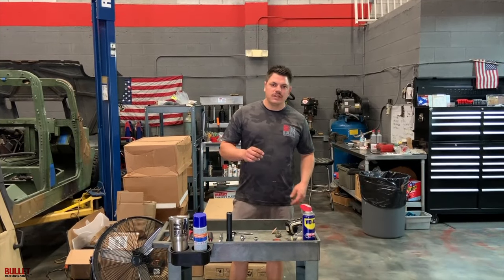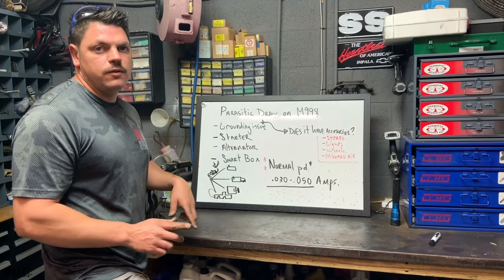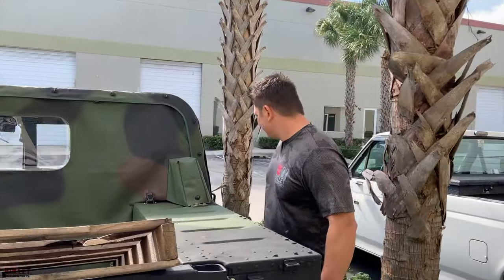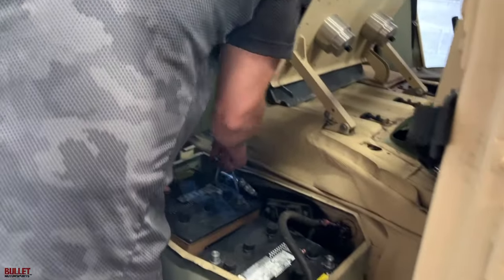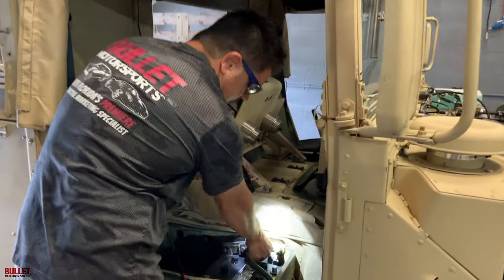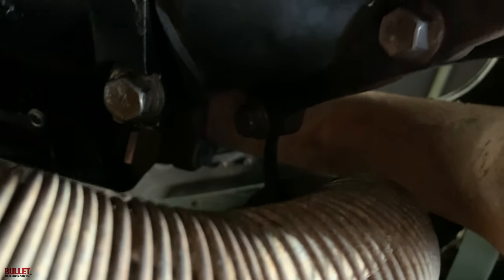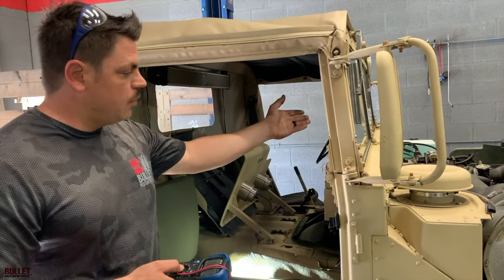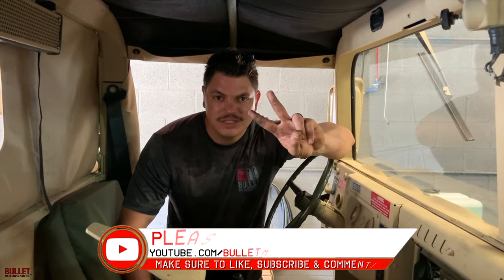How To Find A Parasitic Draw On A Military Humvee [4k] | BULLET HACKS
These are the steps to take to find a parasitic draw on an M998 M1123 M1045 M1035 M1025a2 M1114 M115a1M997a2 M1097. Many of these trucks have grounding issues. In this video, we will go over the Correct ways to source your draw with a basic Multimeter, while giving you a step by step plan for proper diagnosis. Remember always check the add on items first ( stereo, additional lights, converters, fans, onboard air) Always install a grounding kit, check your contacts on the batteries. Secondly check for warmth on any main components such as the starter, alternator, injector pump. Remember to always disconnect your battery between each test. Enjoy!

HMMWV, HUMVEE and AM General are the registered trademarks of AM General, LLC. All trademarks, company names, product names, or logos are the property of their respective owners, which are in no way associated or affiliated with Bullet Motorsports, Inc. Bullet Motorsports, Inc. is not the manufacturer of any vehicle, and any “builds” described by Bullet Motorsports, Inc. consist of custom mechanical and artistic modifications and repairs to existing vehicles performed by Bullet Motorsports, Inc. which are not authorized, endorsed, sponsored, approved or affiliated with the manufacturer of said vehicle in any way.